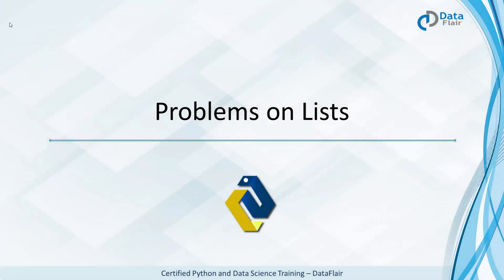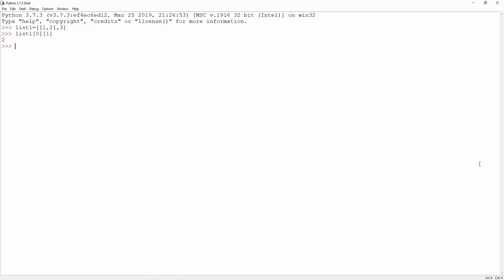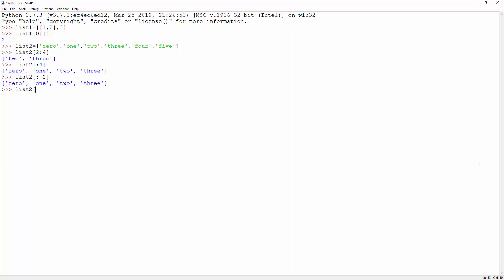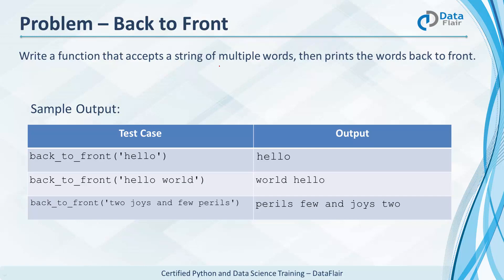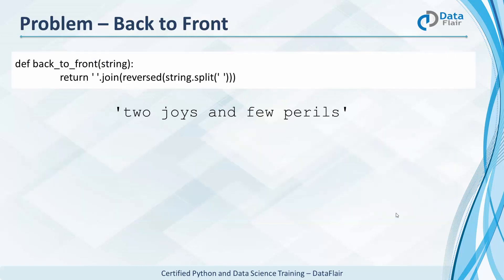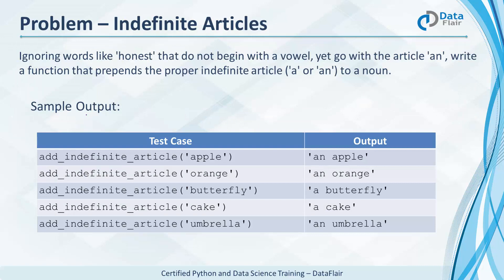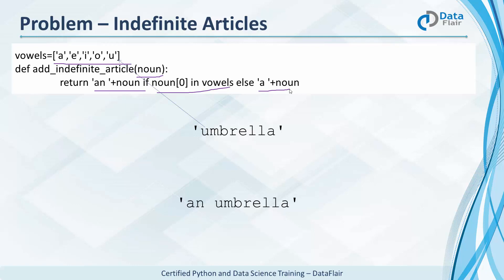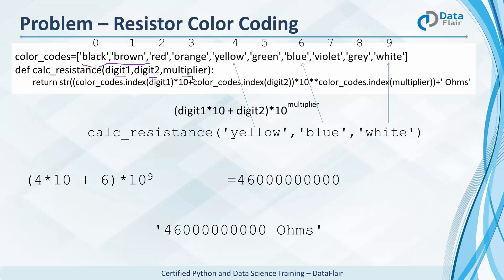Python Lists Practical